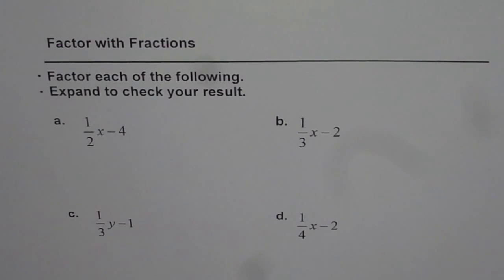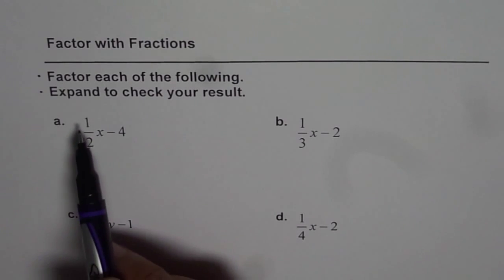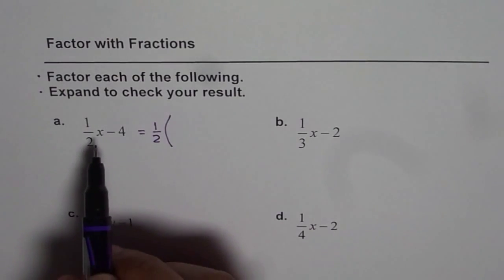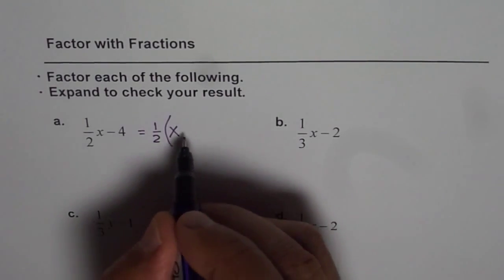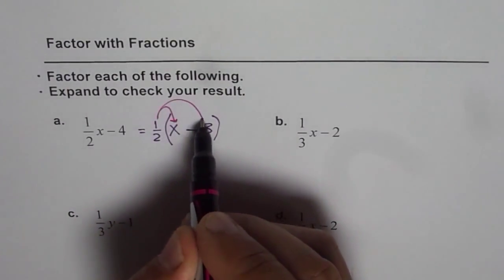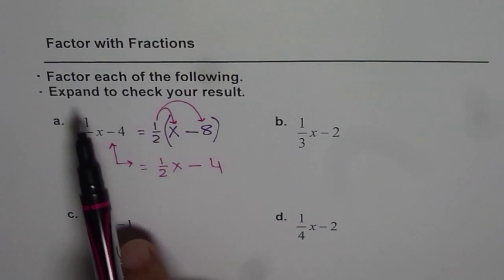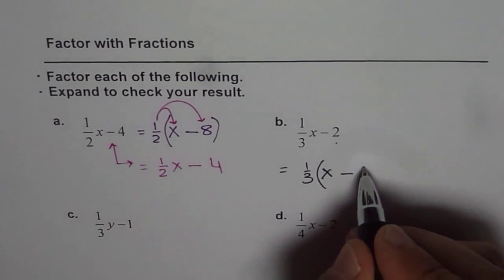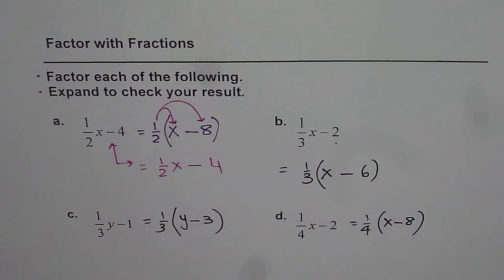How to Factor Fractions in Polynomial Expressions